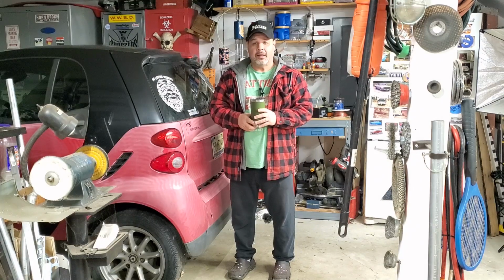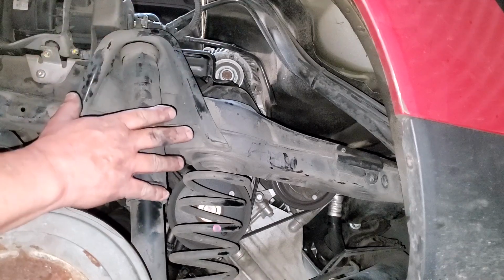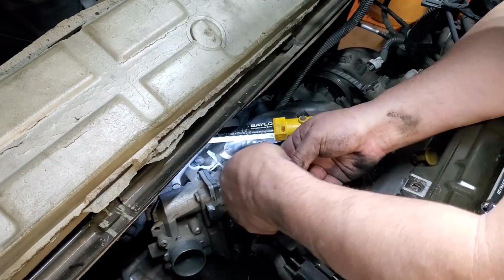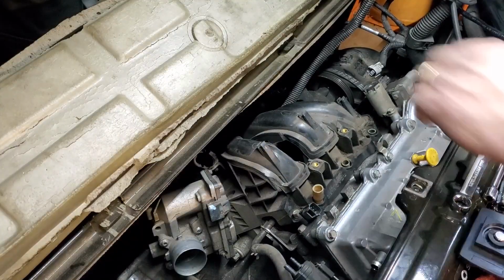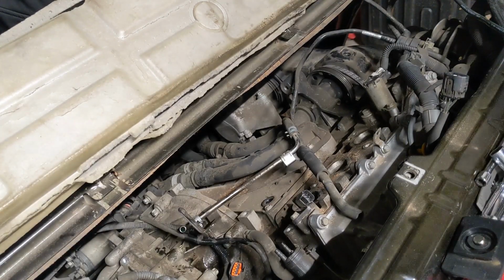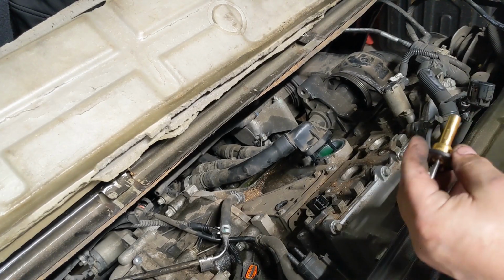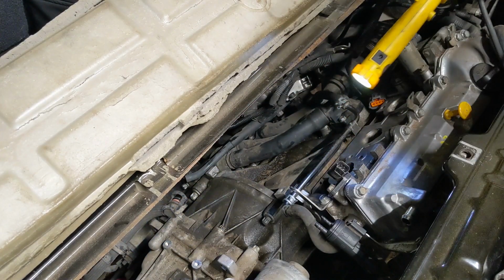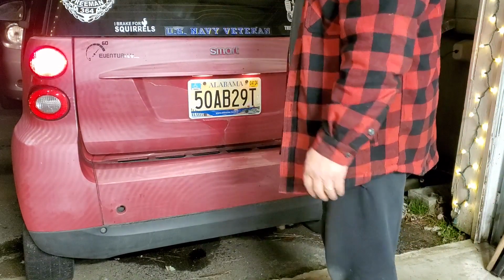2009 Smart Fortwo thermostat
Hombre gettin' cold! Heated seat was only thing keeping me warm..lol. This ain't no small block Chevy when throwing in a thermostat...near everything requires you to drop engine down..this ain't no different..lol.